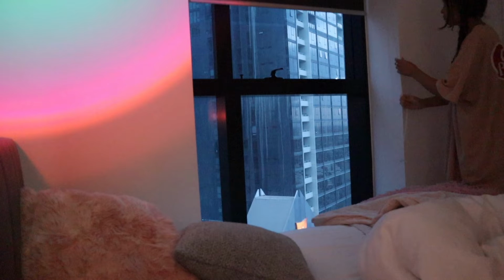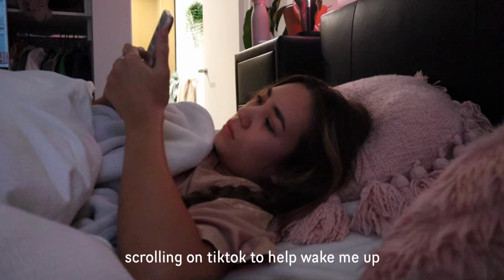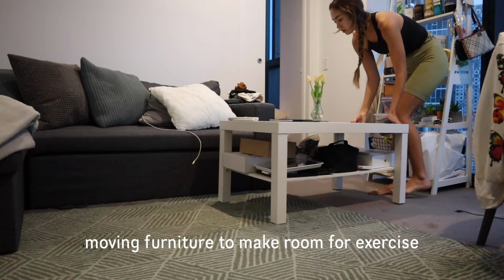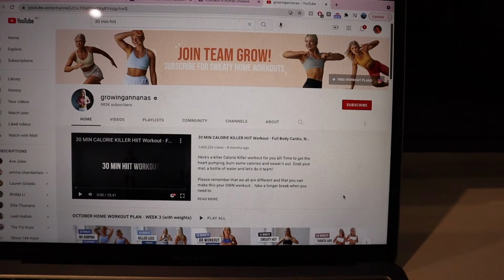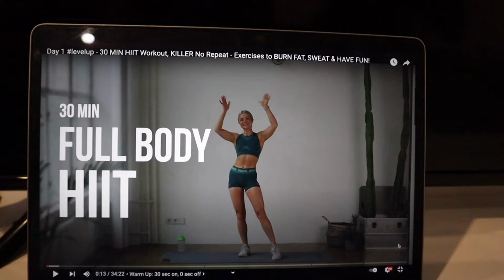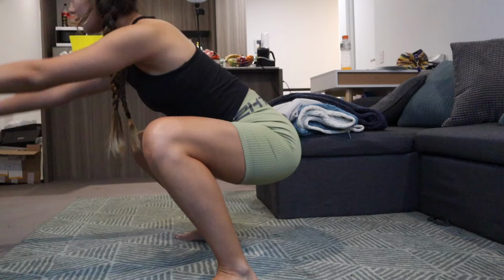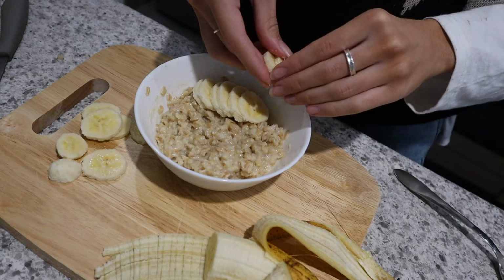Spend a day with a University of Melbourne student! (VLOG) | study, photoshoot, dinner with friends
Hi, I’m back! A lot of you guys have been asking me to film on YouTube so I listened - here’s a day in my life!

How old are you: 20
Where do you live: Melbourne, Australia
What do you study: Biomedicine
Ethnicity: Half Japanese half English
Plans for the future: TRAVEL and have fun

Thank you for supporting me and watching my videos! Virtual hugs and kisses xoxo